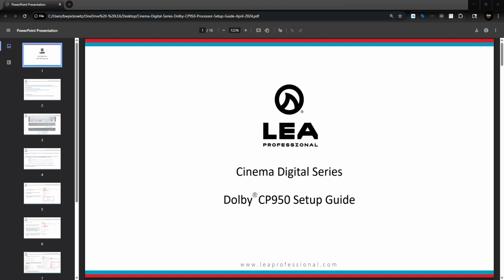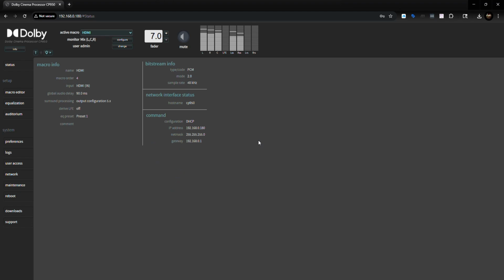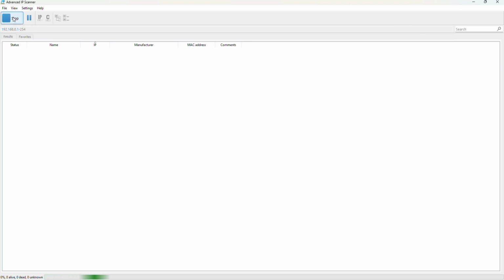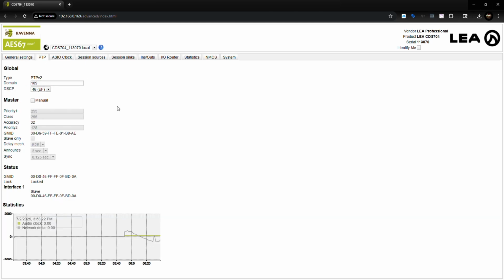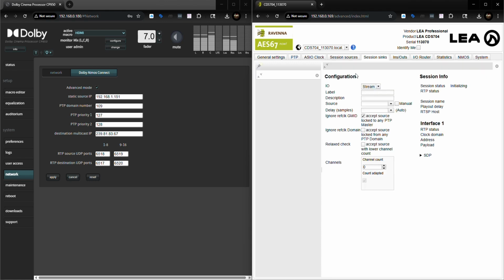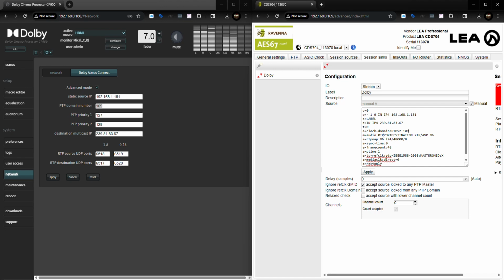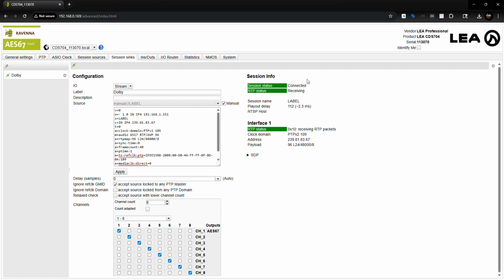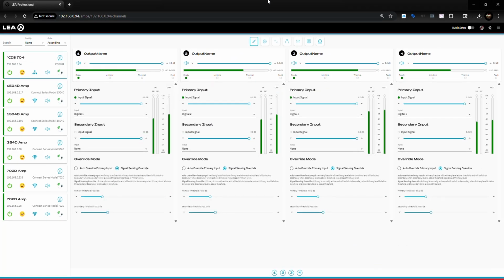Cinema Digital Series Amplifier Setup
Setup guide for Cinema Digital Series amplifier.